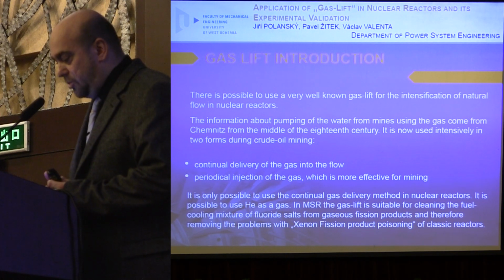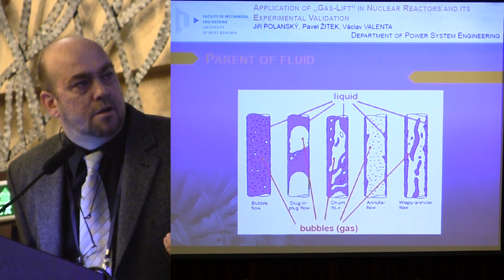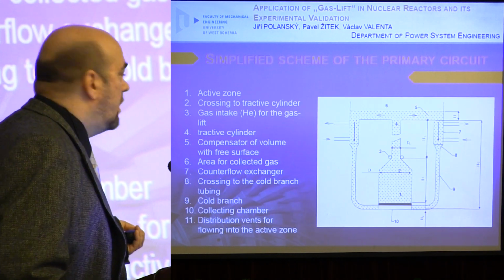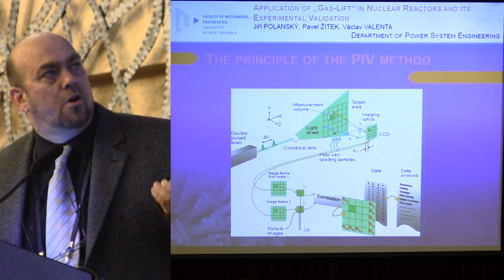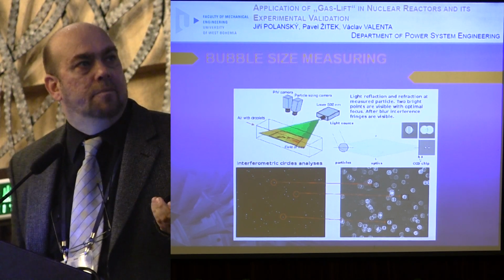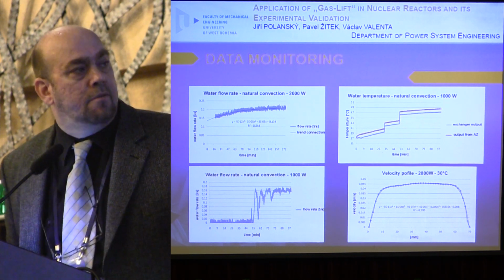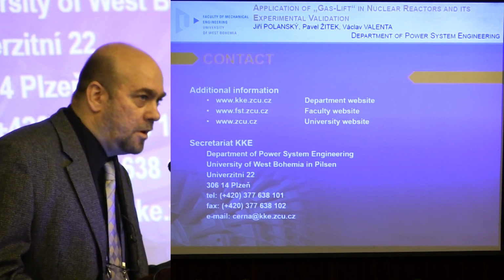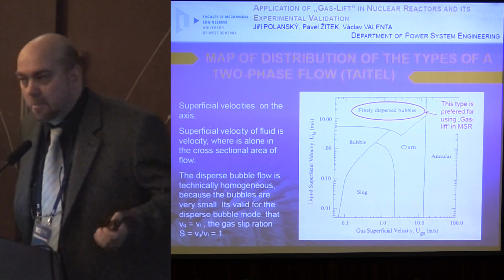Jiri Polansky - Gas Lift in Nuclear Reactors @ ThEC12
Jiri Polansky of University of West Bohemia discusses "Application of Gas-Lift in Nuclear Reactors and Experimental Validation".

Presented at Thorium Energy Conference 2012 (ThEC12) hosted by the International Thorium Energy Organisation (IThEO).

Video captured by Gordon McDowell for use in upcoming THORIUM REMIX iteration

This video is shared under a Creative Commons Attribution Share-Alike 3.0 license (CC BY-SA 3.0). If you excerpt from it, link back to this original so people have access to lecture content in full, and proper context.